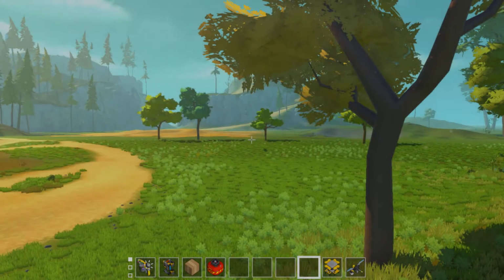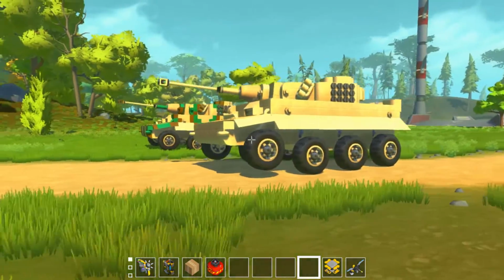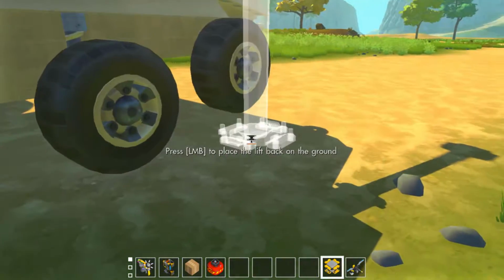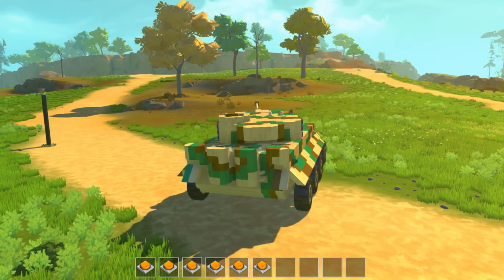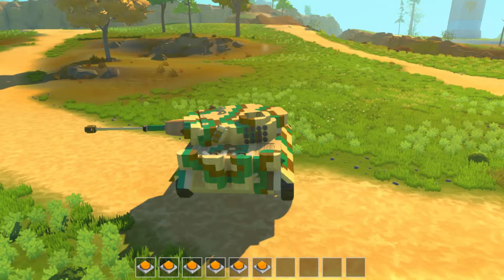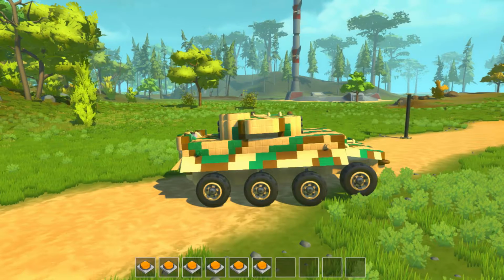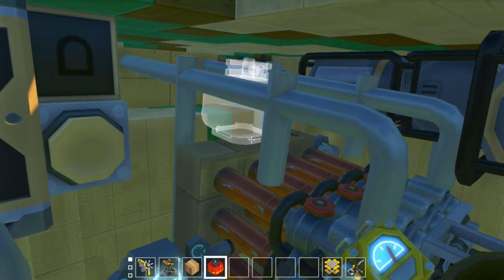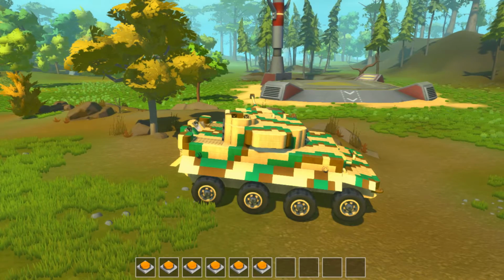Tiger 1... | Scrap Mechanic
People wanted to see more tanks, so I decided to try and make a real world tank. The first thing that came to mind was a Tiger 1. The tank is battle ready, with a functional cannon, but it uses some outdated designs to make the tank a bit better on the framerate...

(Music)
Here are some links where you can help support him, or just find more great music...

My Rig:

Blue Snowball Mic
GTX 1050 Ti
Hp Proliant Server